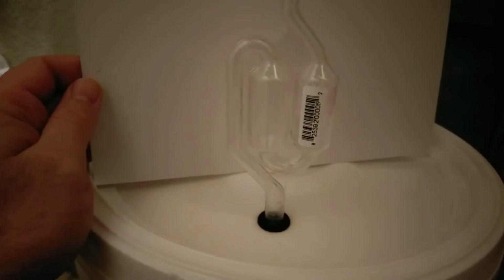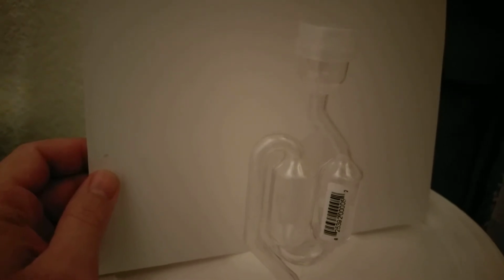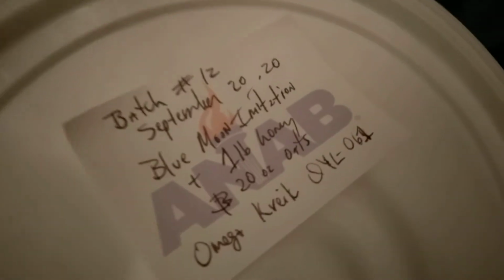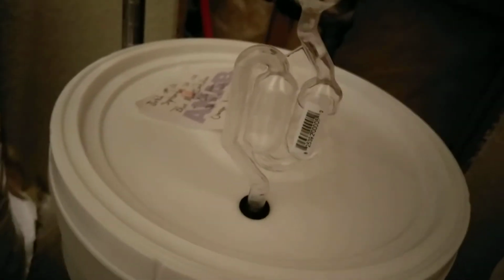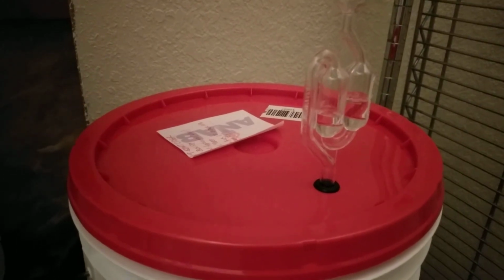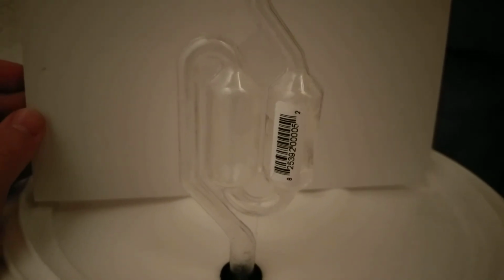Blue Moon clone with Kveik, honey and extra oats @ 77 degrees.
This is a 5 and 1/2 gallon batch that was just brewed about 24 hours ago. It's stored in fermentation chamber #1 (my boiler room) which is a pretty consistent temperature given the temperature fluctuations this time of year. After two weeks here it will come out to a lower temperature for yeast cleanup. Then it will go into queue for bottling. I'm excited to do some cooler temperature fermentation in my garage now that the weather's starting to cool off.